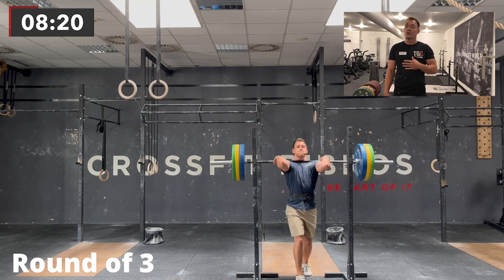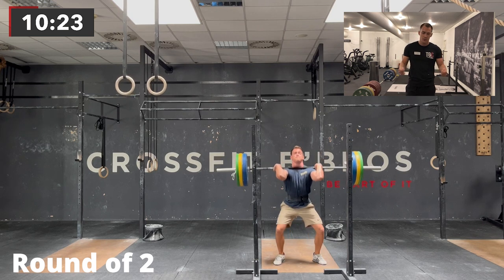Strict MU's, Front Squats WOD Demo: 220918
CrossFit Gymnastics coach Zsolt Sóti completes today's workout as prescribed:

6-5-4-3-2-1 reps for time of:
Strict muscle-ups
1.5x bodyweight front squats

Post time to comments.

Scaling:
This is a high-skill and heavy couplet. Beginner-level athletes can modify the muscle-up and reduce the load on the front squat.

Intermediate Option:
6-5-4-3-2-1 reps for time of:
Strict muscle-ups
Bodyweight front squats

Beginner Option:
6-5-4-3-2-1 reps for time of:
Jumping pull-ups
Push-ups
Front squats, ♀55 lb ♂ 75 lb